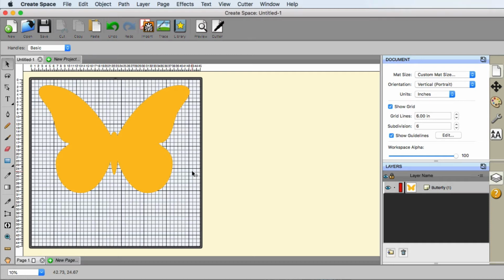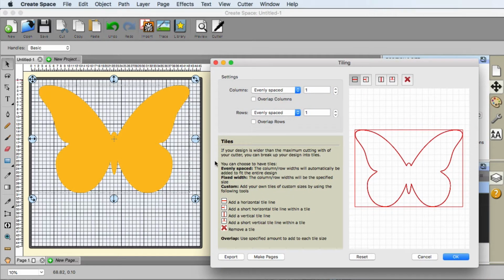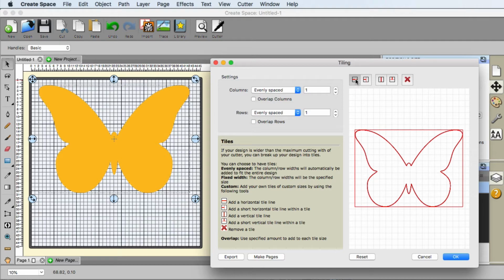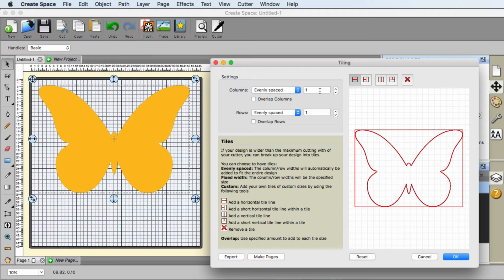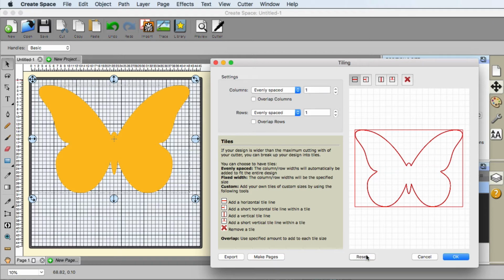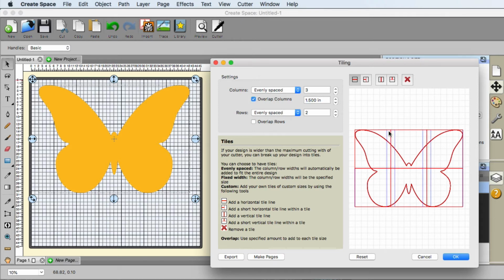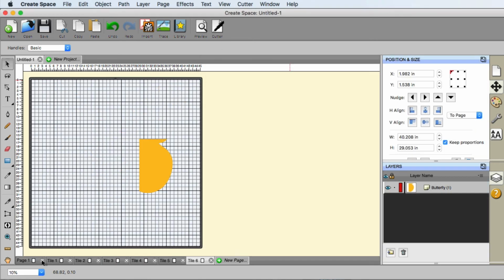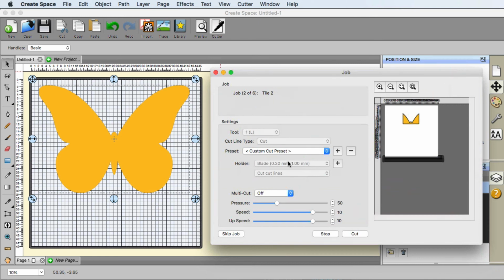Create Space Video Tutorial - PART 24 - Tiling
Tiling in Create Space will help you break down large projects into separate smaller sections allowing it to format well with your cutter.